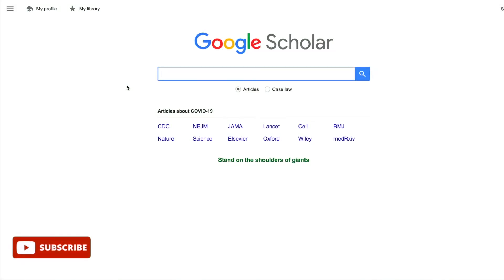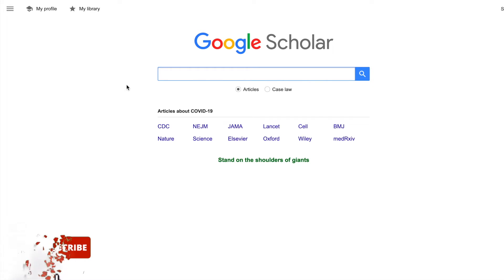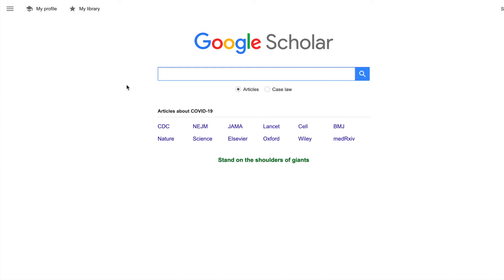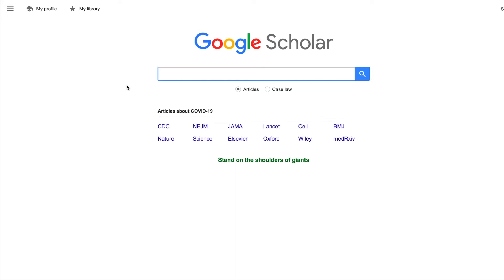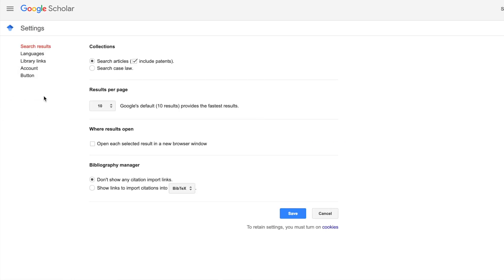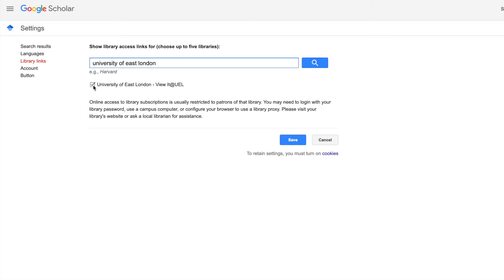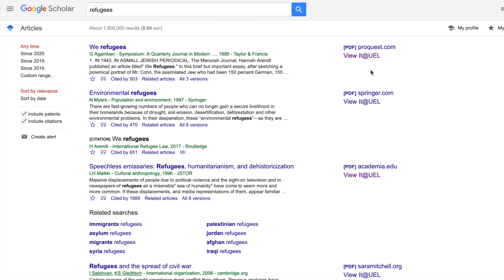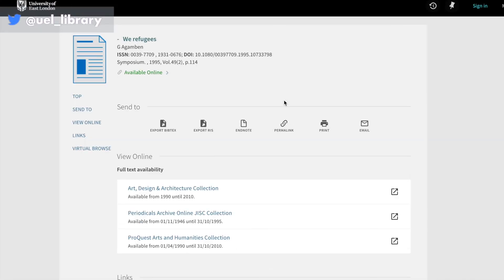ONE THING You Need To Know About GOOGLE SCHOLAR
When using Google Scholar, make sure you connect it to our library catalogue. In this video we show you how!

Follow UEL Library on Twitter, Facebook and Instagram.